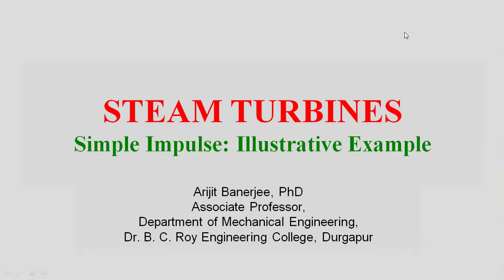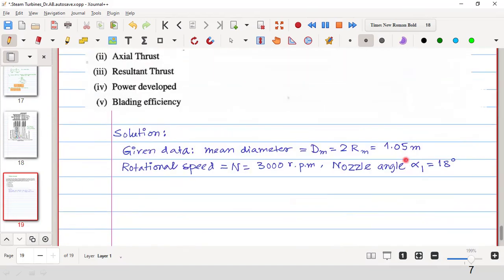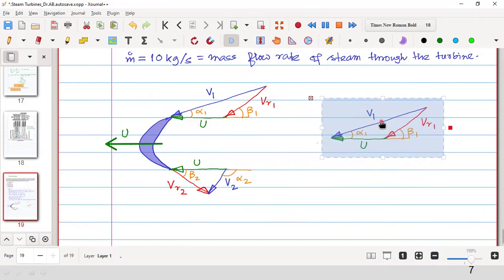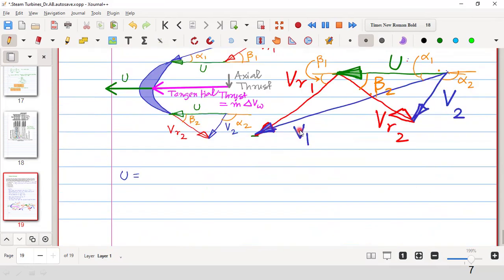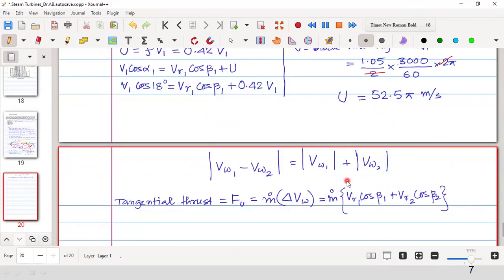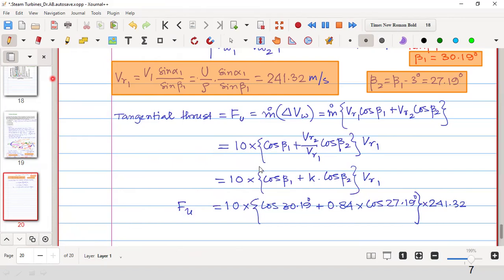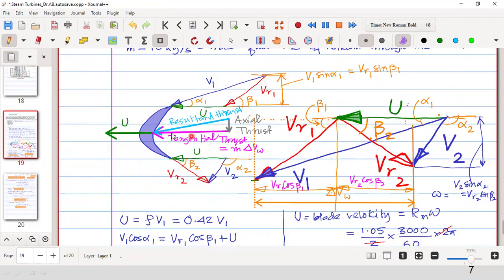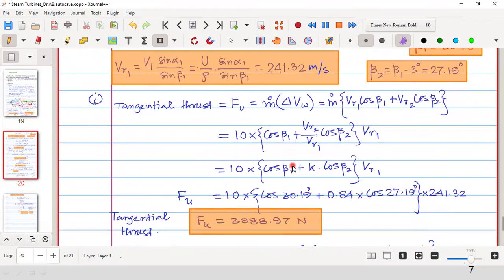Steam Turbines_Lecture_ Impulse Turbine- Illustrative Example 1 English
This video is on steam turbines. The energy flow and pictures and energy conversions, starting from the inlet of the nozzle up to the exit from the stage, are explained in detail, step by step. The velocity diagrams at the inlet and exit of the blade are constructed and explained. The meaning of each of the terms is clarified.
These lectures are focused on the weakest student in the class so that no one is separated out in the feeling of being technically weak. Put in your effort. Maybe there is nothing tougher than the one you haven't tried yet. So, never be afraid of trying to learn. No other enjoyments than learning.